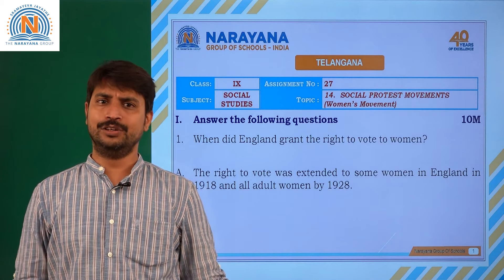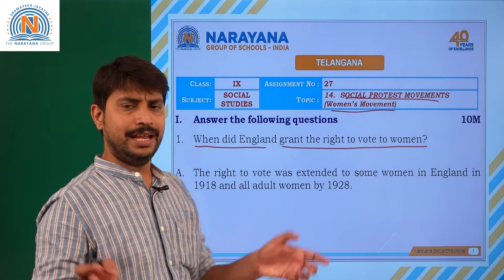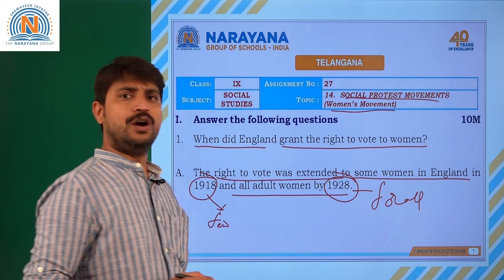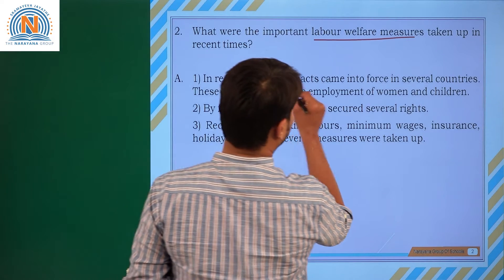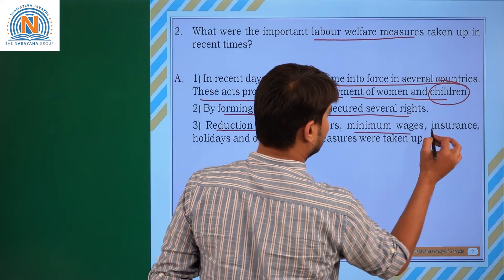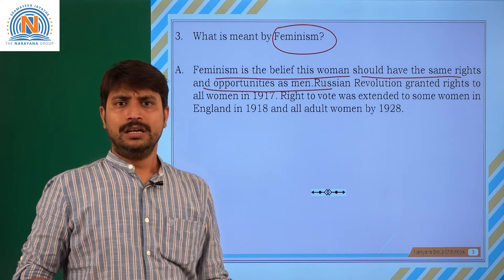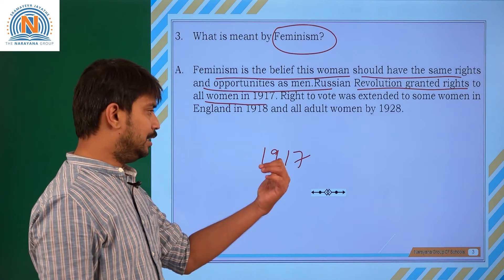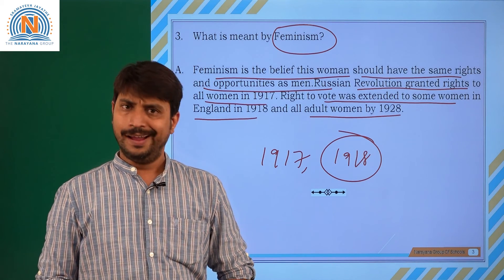TS IX SOC SOCIAL PROTEST MOVEMENTS IN OUR TIMES WOMEN'S MOVEMENTS ASSIGNMENT 27